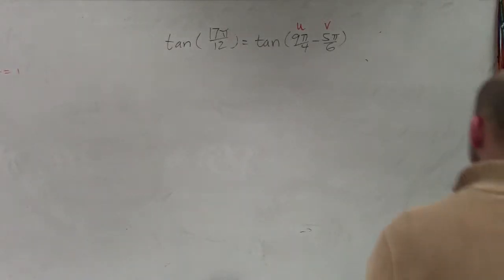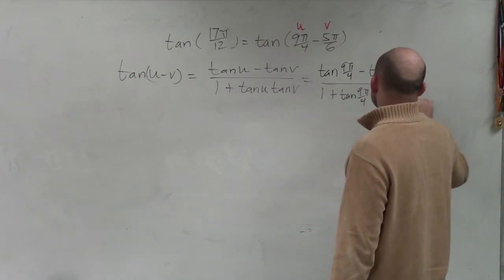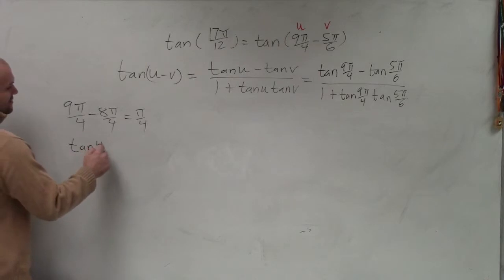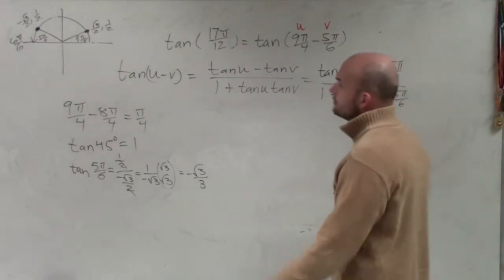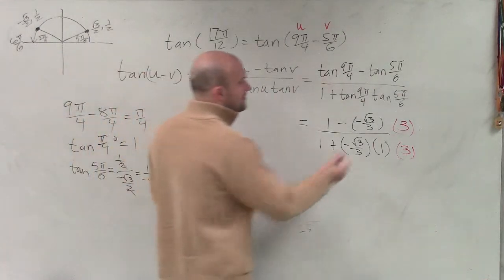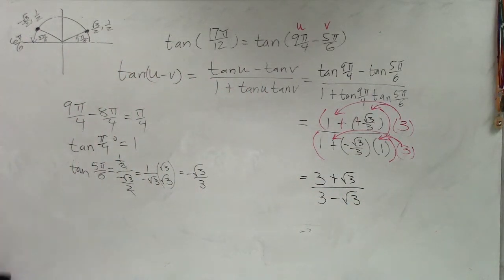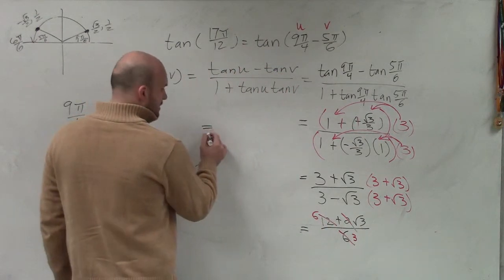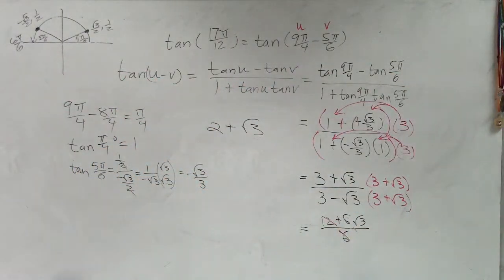Learning to evaluate the sum of two angles in radians, tan